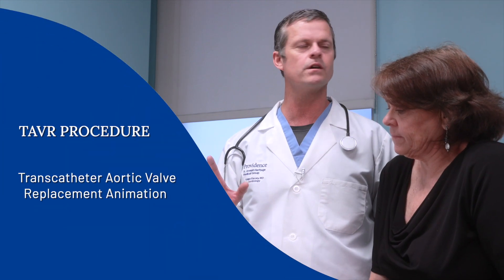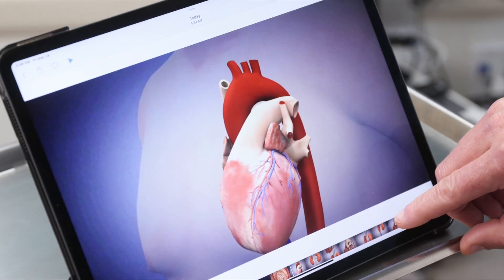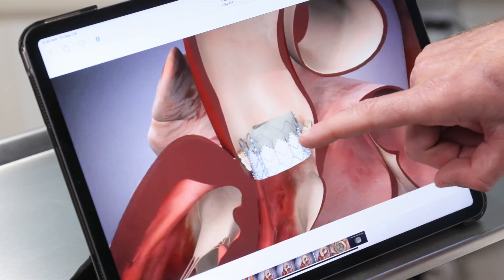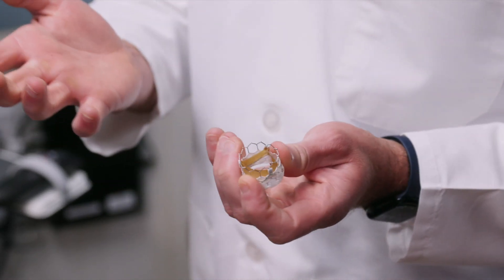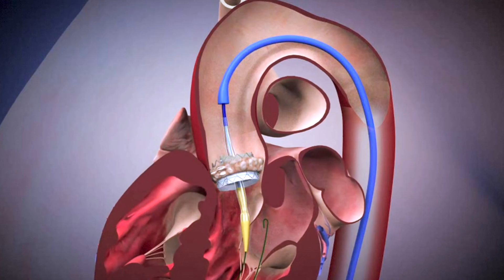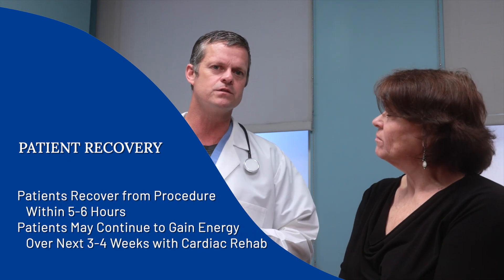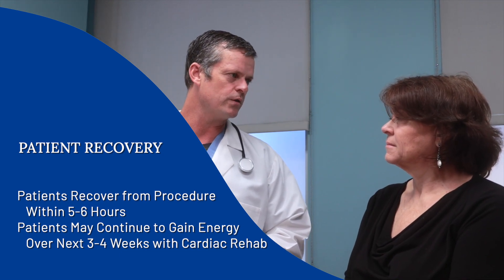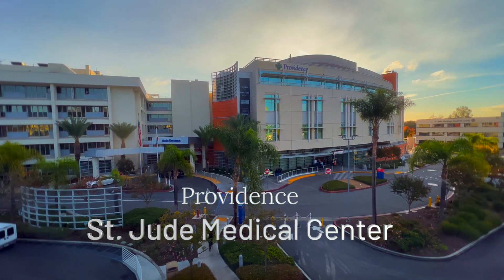Transcatheter aortic valve replacement (TAVR) overview with Aidan Raney, MD and Providence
Dr. Aidan Raney with Providence offers detailed information about TAVR - Transcatheter Aortic Valve Replacement, a minimally invasive method to replace the aortic valve.

Dr. Raney and other Providence physicians have successfully performed hundreds of TAVR procedures at Providence St. Joseph Hospital in Orange, CA and Providence St. Jude Medical Center in Fullerton, CA.